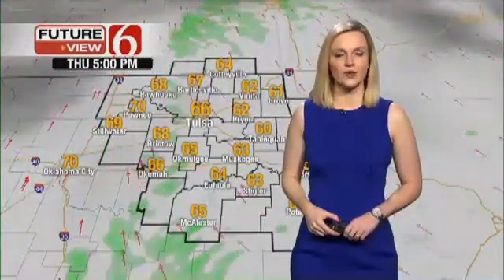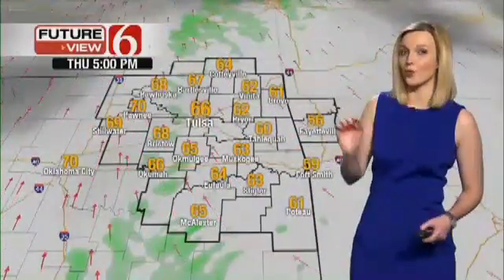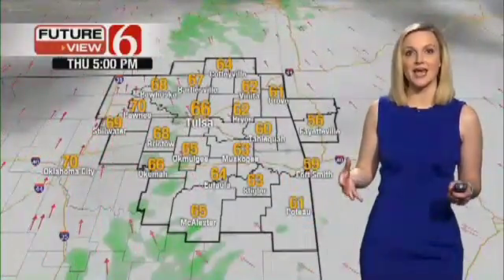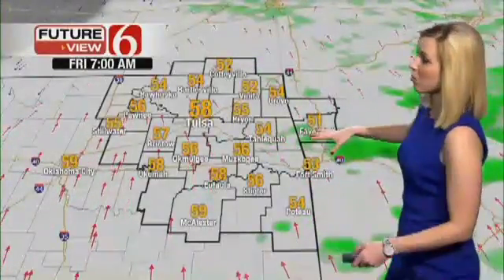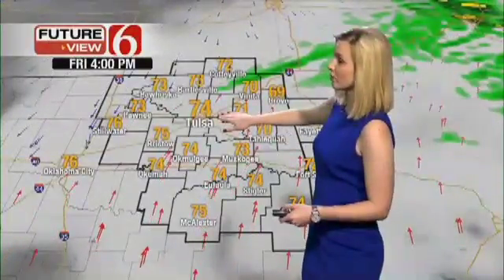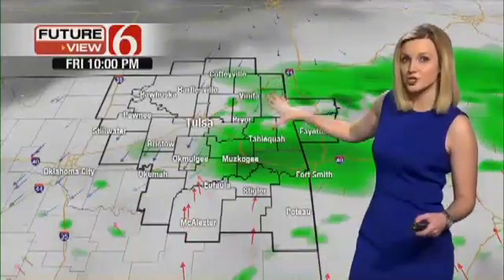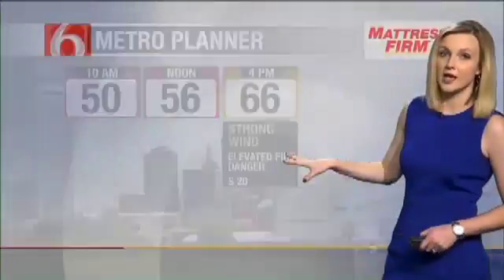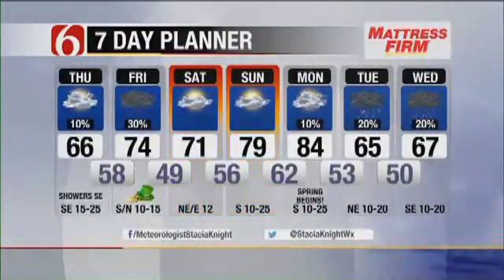Thursday Mid Morning Forecast With Stacia Knight